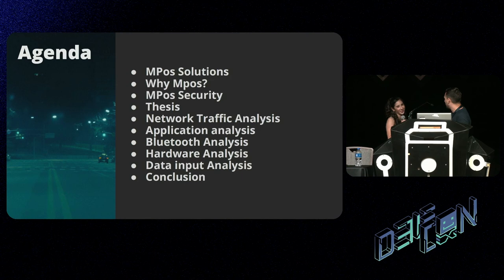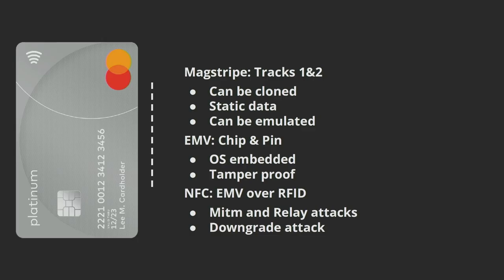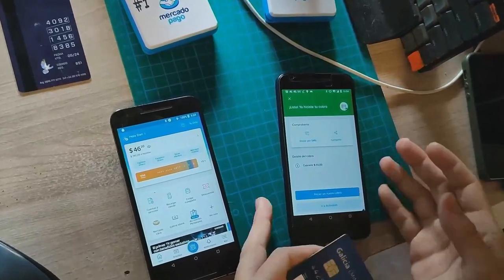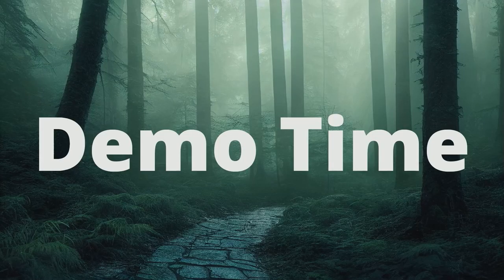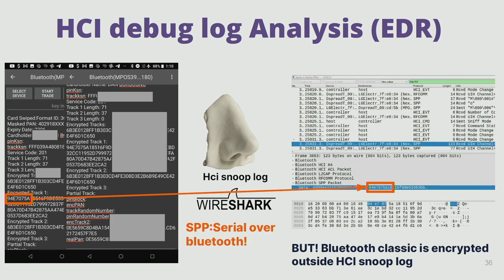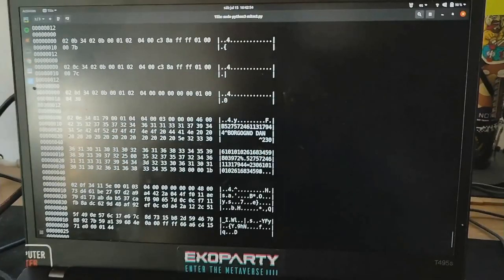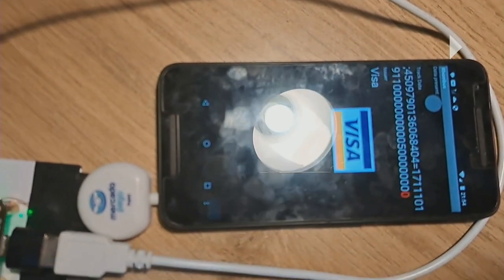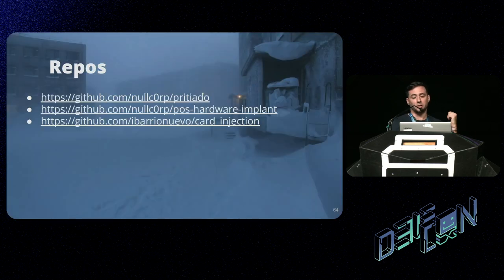DEF CON 31 - Turning my virtual wallet into a skimming device - Borgogno, Barrionuevo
In third-world economies, cheaper often means more accessible. In recent years, there has been a growing interest in modern mobile wallet solutions that allow you to save money, make transactions, payments, and transfer funds to friends or clients with the help of MPOS devices. These small, durable, and simple devices can be used to read credit card information. However, these solutions have vulnerabilities that can be exploited. In this talk, we will provide real-life examples of money theft, credit card information skimming, Bluetooth communication tampering, and hardware hacking associated with these solutions.